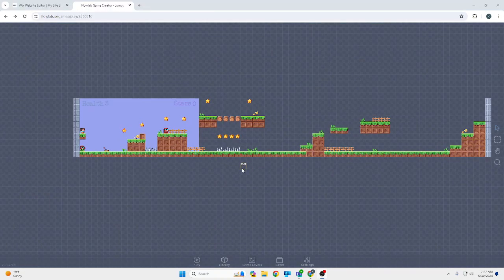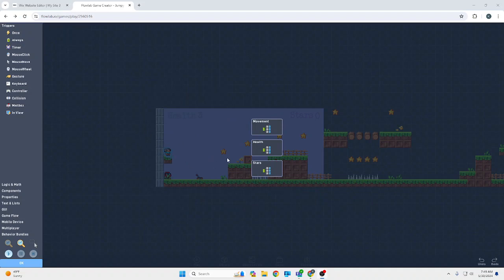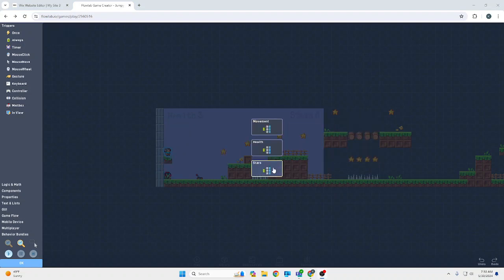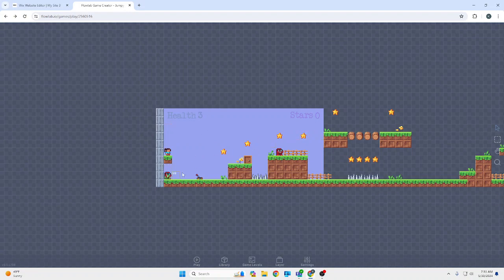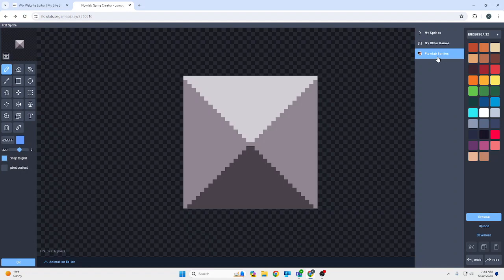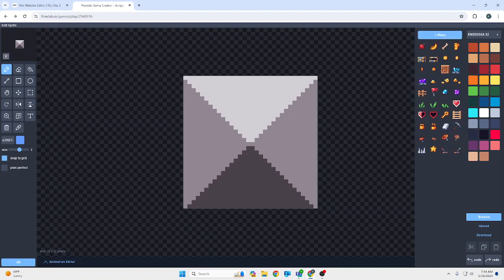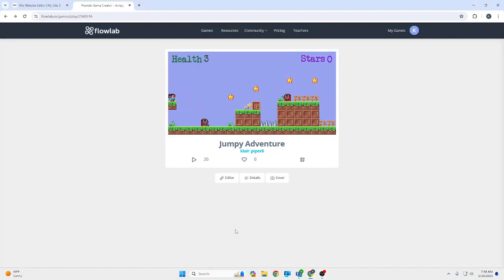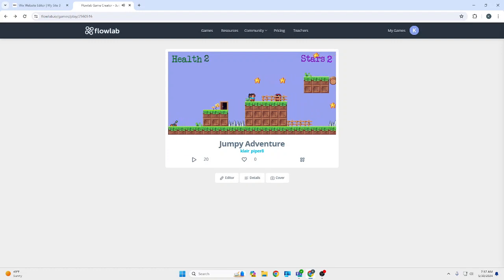Video Game Development